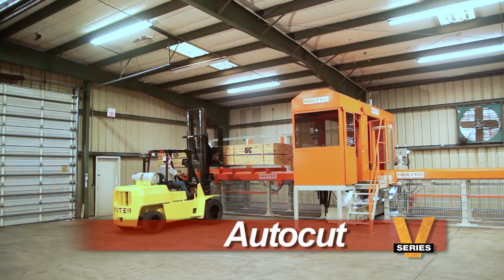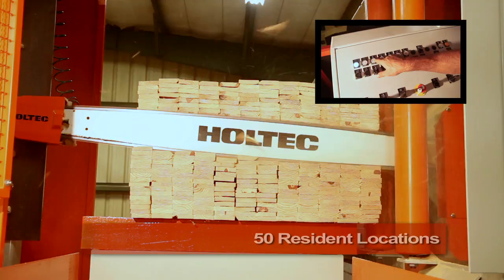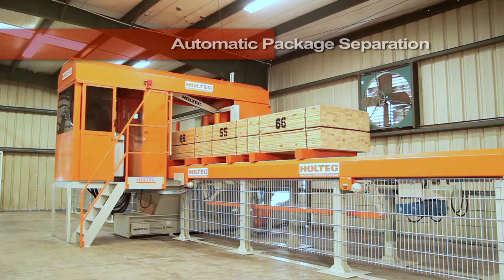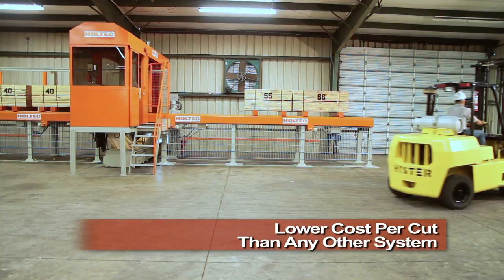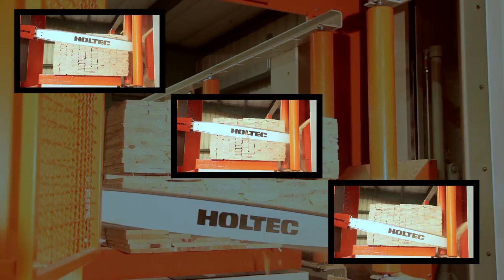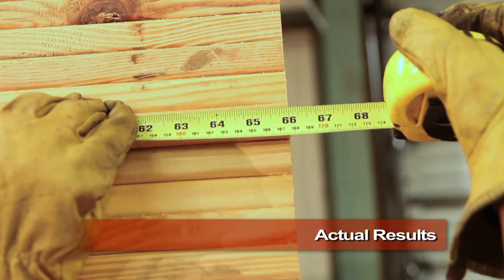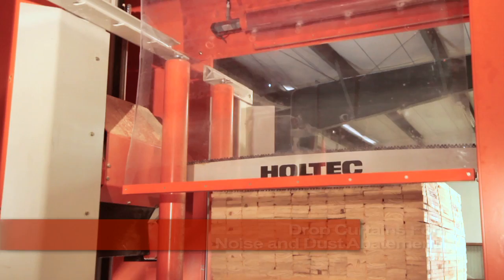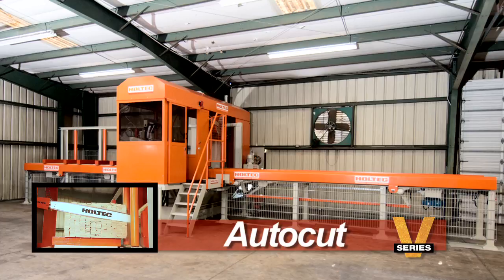HOLTEC - Auto Cut V® Precision Cut System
Directed By: Andres Yepes
Star Video Productions